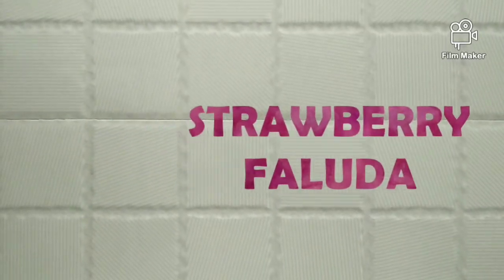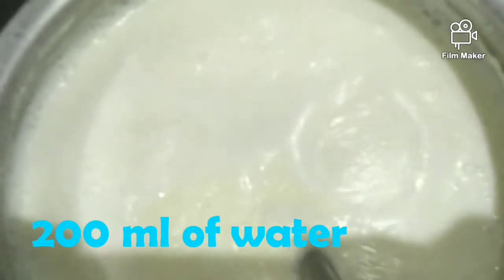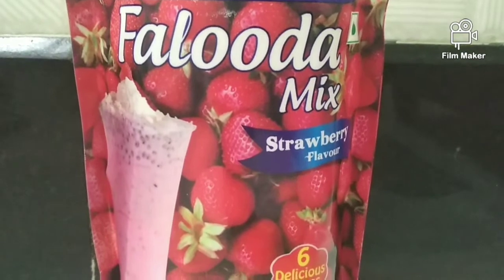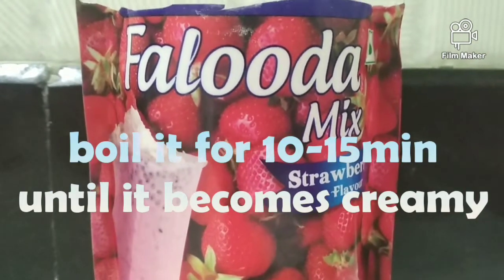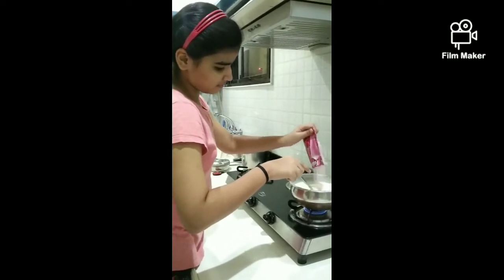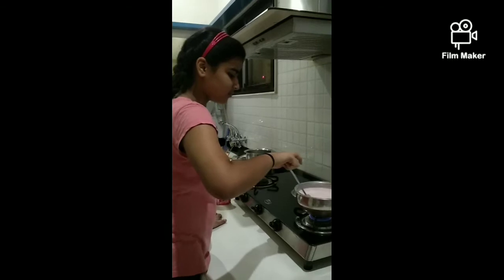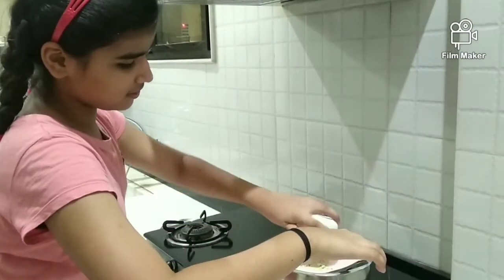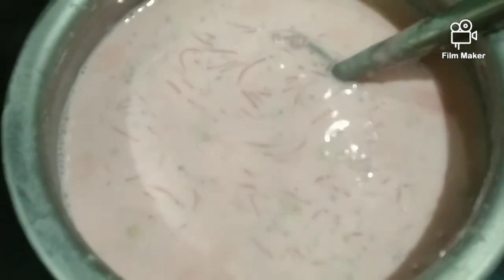COOK WITH MEEE🧚‍♀️| DELICIOUS ICE - CREAM FALUDA (STRAWBERRY) | SANIKA KALANTRI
*Recipe -
First boil the milk(1litre) and (200ml) of water for 5 -10 minutes
Then, empty all the content of WEIKFIELD FALUDA into the milk and boil it for 10-15 minutes until it becomes creamy
Stir it well
Then, if u want any kind of dry fruits u can even add them
Off the flame and refigerate it after cooling
Your( Strawberry) ice cream Faluda🍸🍸 is ready😋😋

° Stay tune with me to see more interesting videos on my channel.

XOXO -
Sanika❤